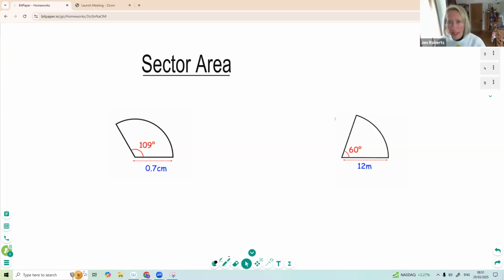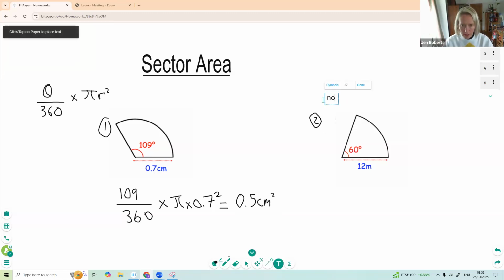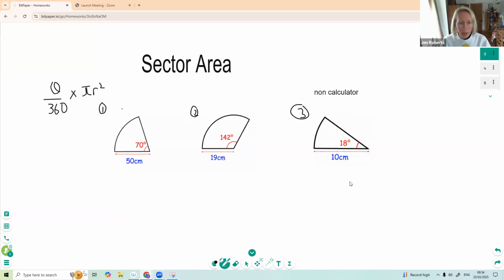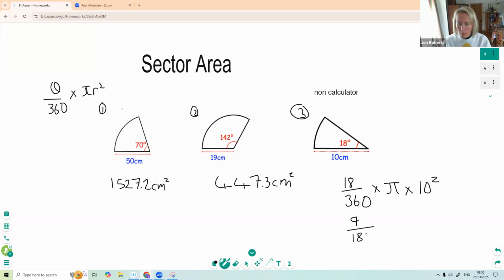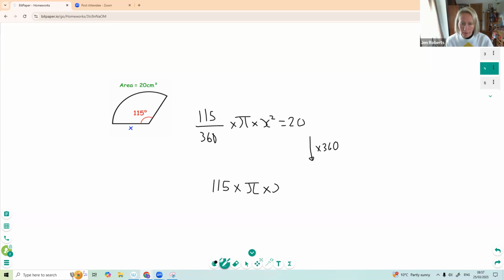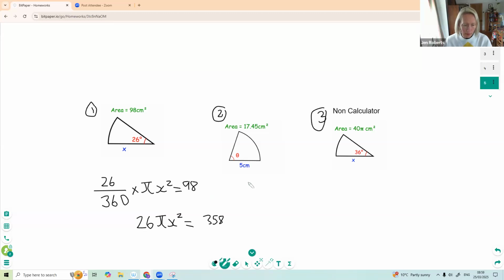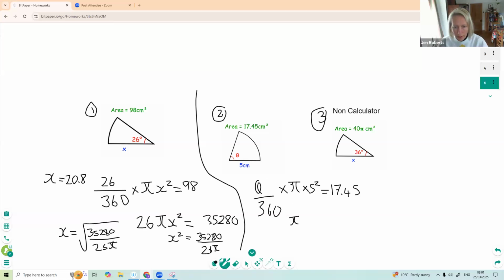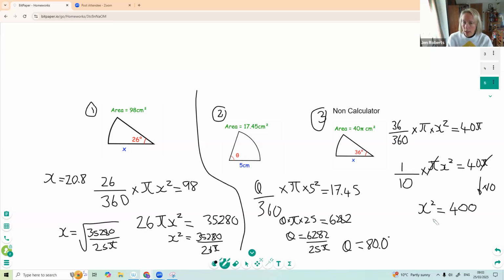Sector Area - Higher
Finding Sector area and reversing to find missing angles and the radius.